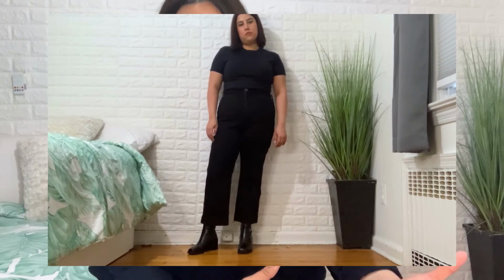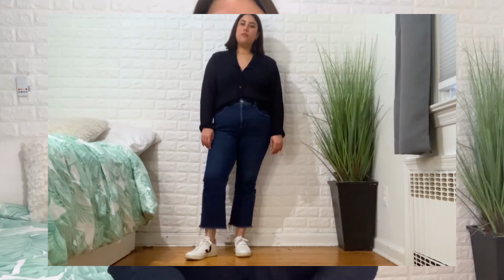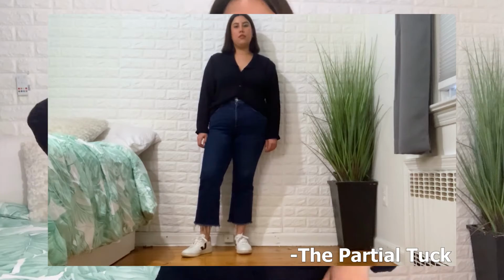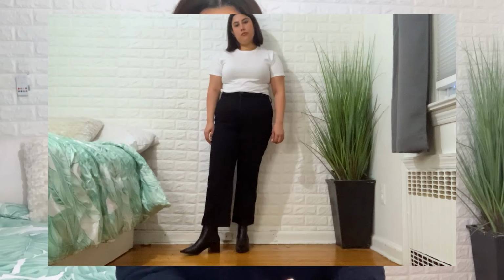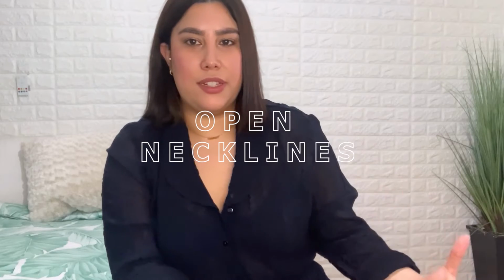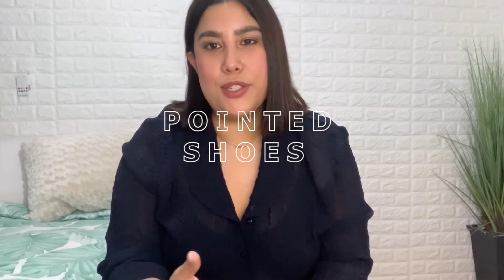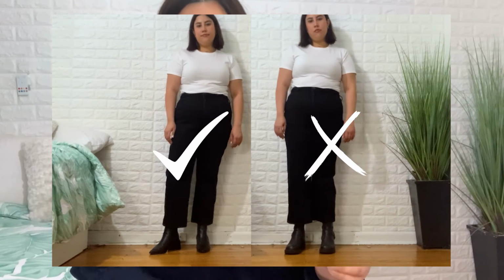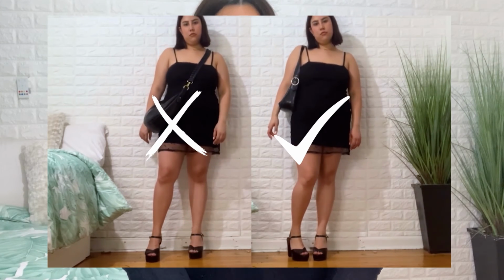STYLING TIPS: HOW TO LOOK TALLER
HEYYY! I WANTED TO SHARE SOME TRICKS AND TIPS ON HOW TO LOOK TALLER. IT'S ALL ABOUT PLAYING WITH PORTIONS AND COLORS TO CREATE THE ILLUSION OF A LONGER FRAME!

HOPE YOU ENJOY & THANKS FOR SUPPORTING MY LITTLE CHANNEL.

Let's be friends!

SHOP MY CLOSET -POSHMARK 🛍🛒